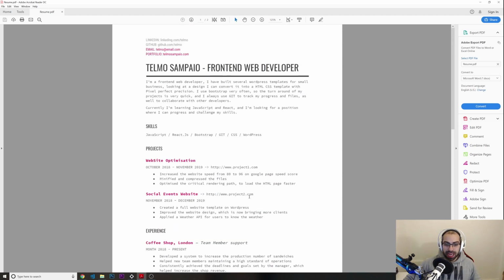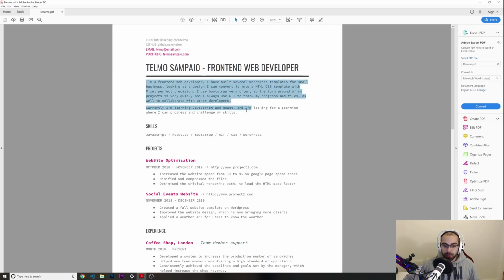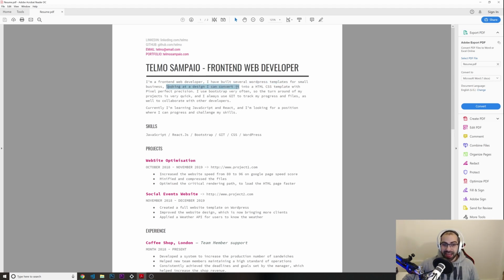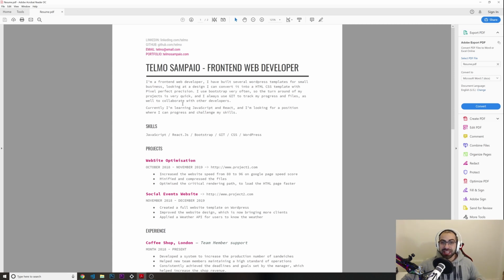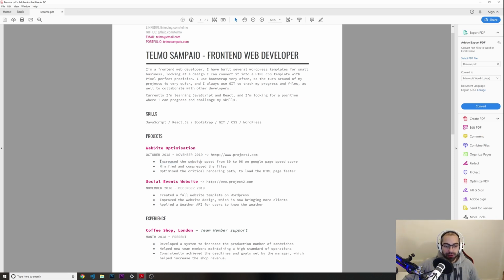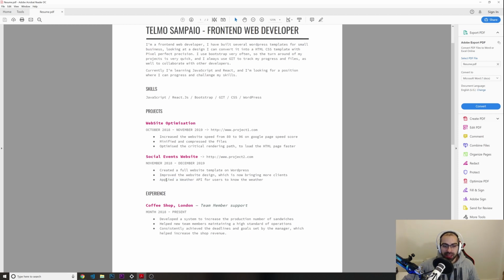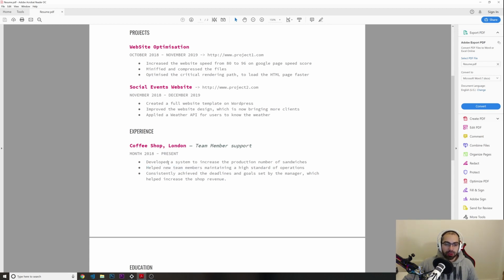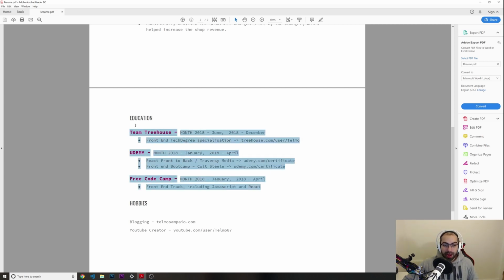What My Web Developer Resume Looks Like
Here is a Web Developer resume example that you could use to apply for web developer jobs with no experience.